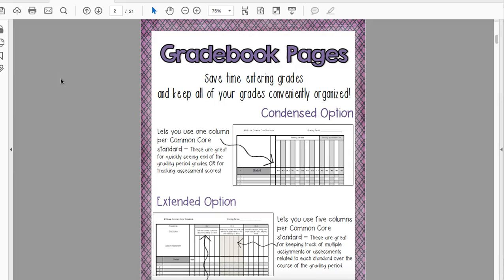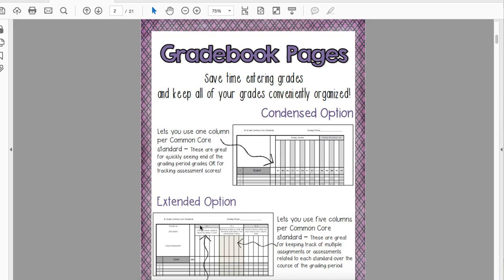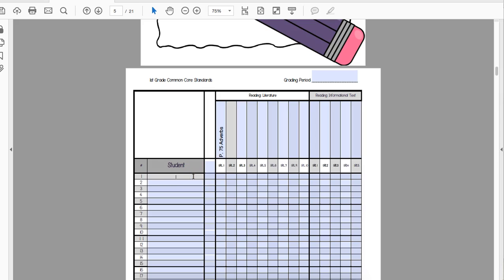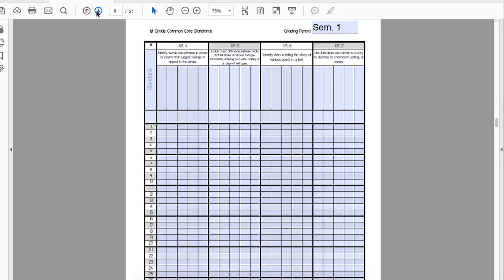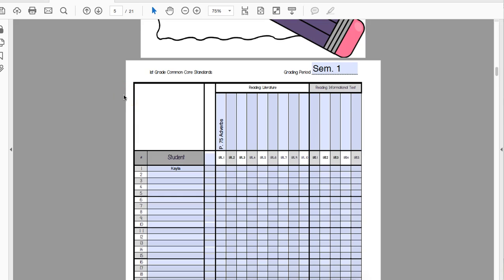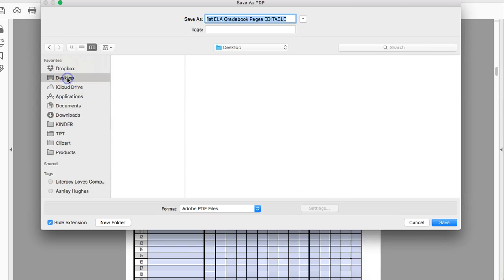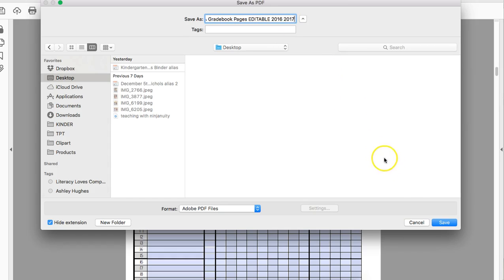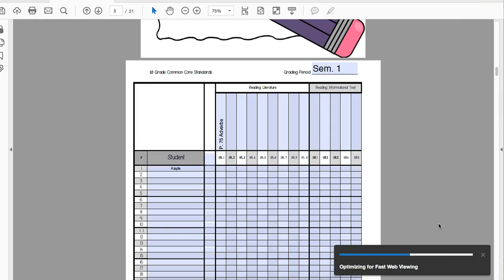6 Odds and Ends About CCGB